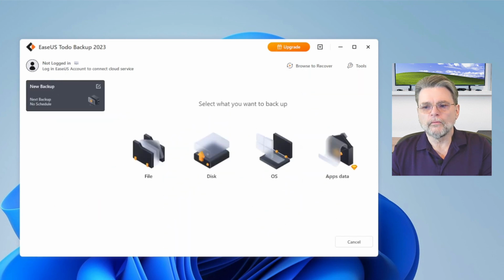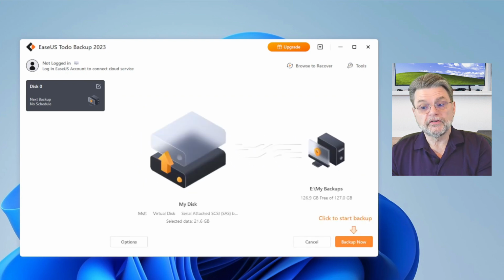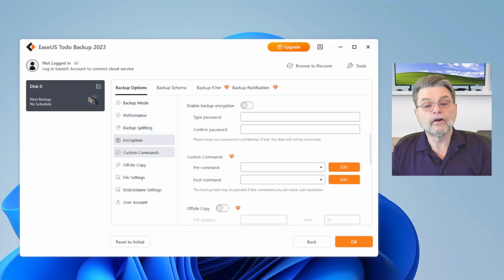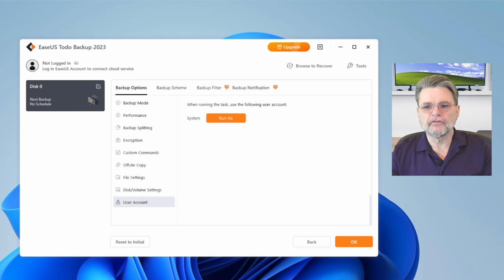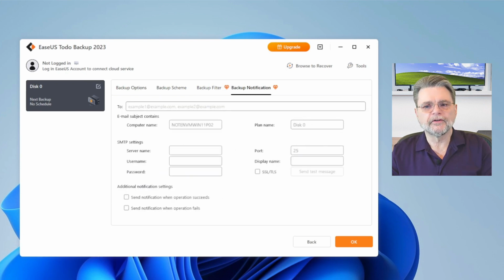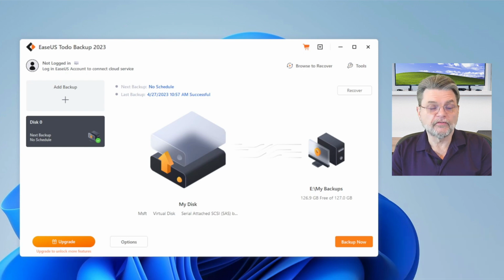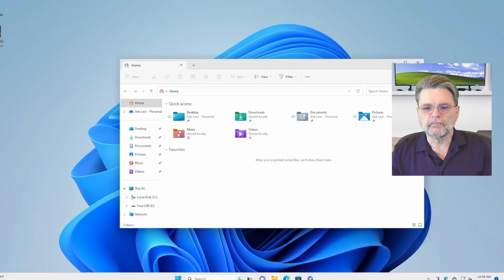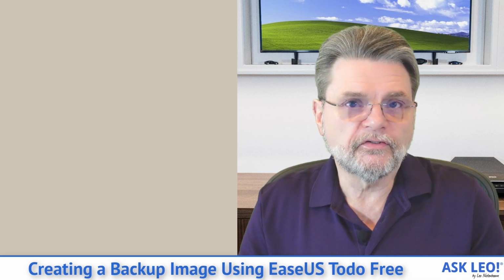Backing up With EaseUS Todo Free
⏰ Microsoft is removing image backup capability from Windows. We'll make an image backup using a free third-party alternative.

⏰ Using EaseUS Todo to create a backup image
After installing the free version of EaseUS Todo, create a backup image is as easy as clicking on Create Backup, selecting a disk backup, choosing your external drive as a destination, and clicking on Backup Now. The result, placed on your external drive, is easy to examine and can be used to restore individual files, or the entire hard disk.

Chapters
0:00 Using EaseUS Todo Free
0:45 Back up c://
1:20 Back up to your external drive
2:40 Backup selections
4:10 Start the backup
5:25 Find your backup
5:50 Look inside